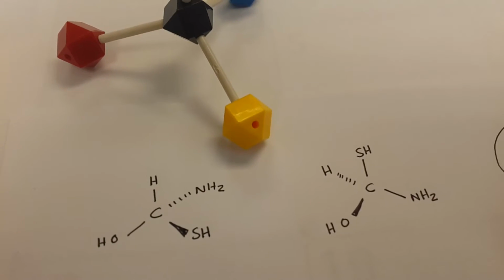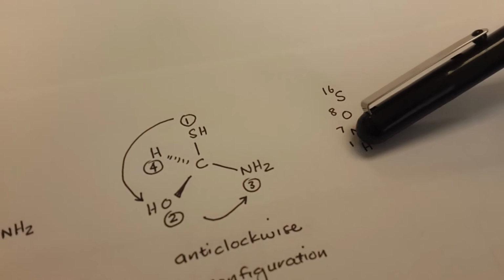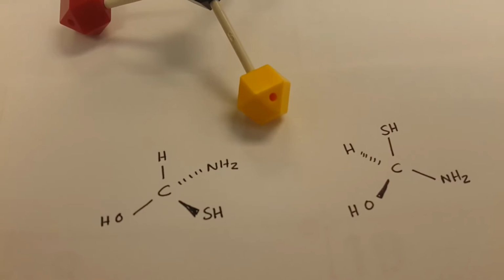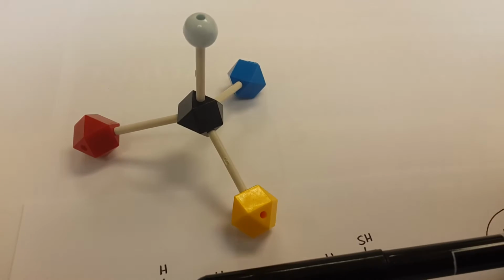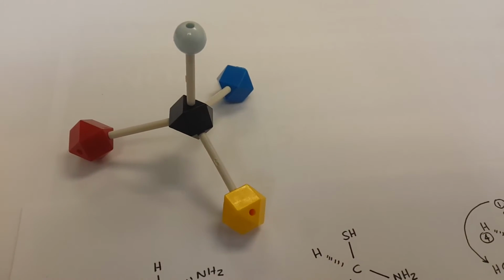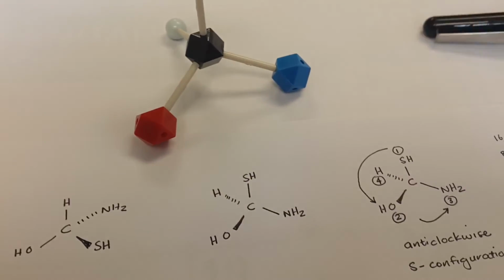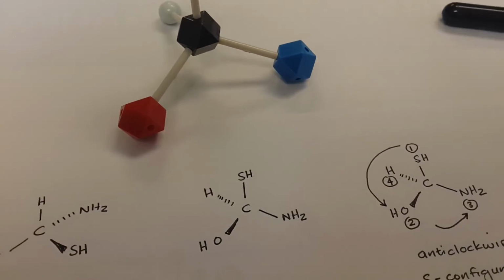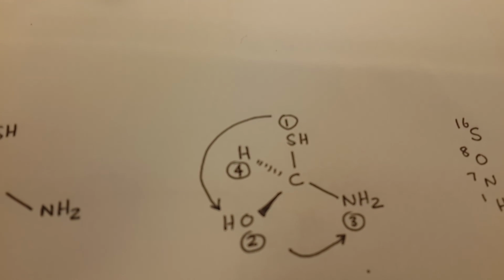NK chirality 3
This is the second video of a series on how to name chiral compounds with one asymmetric centre (H pointing upward)